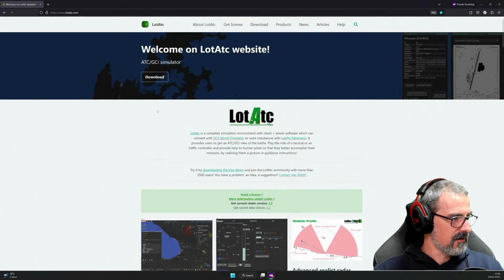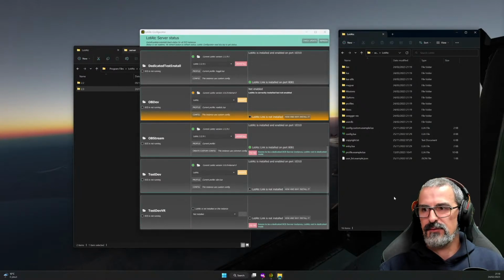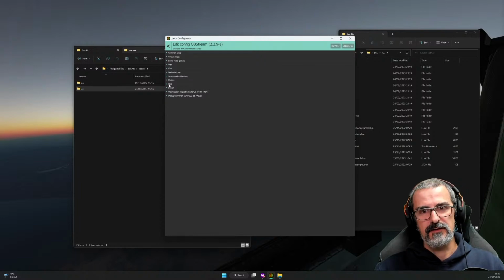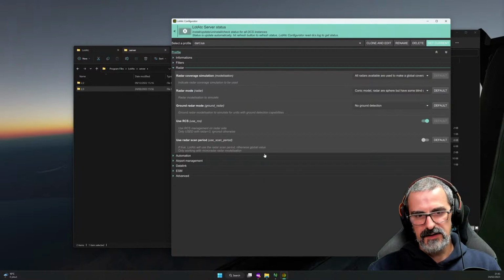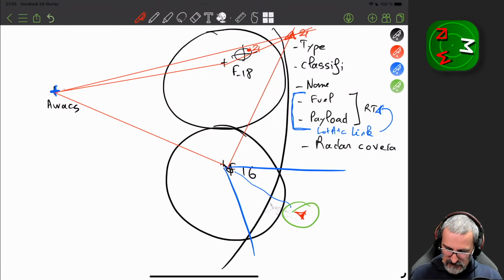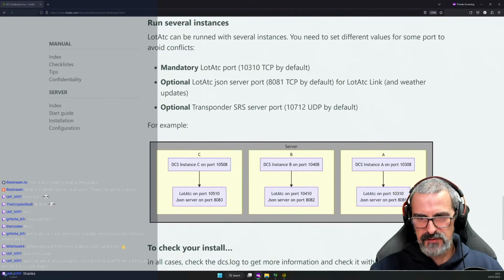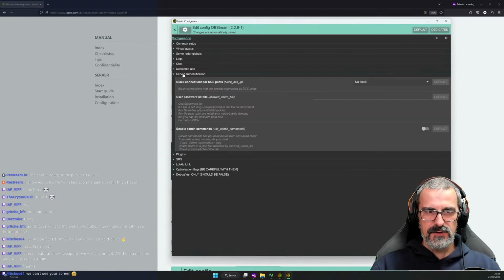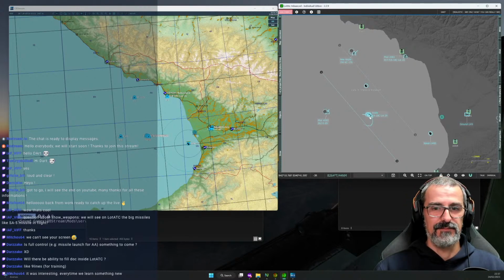LotAtc Server - install/configuration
1. how to install LotAtc Server for DCS GUI and dedicated
2. how to configure it
3. what is LotAtc Link and how to enable it
4. how to manipulate AI from LotAtc Advanced (and its configuration)